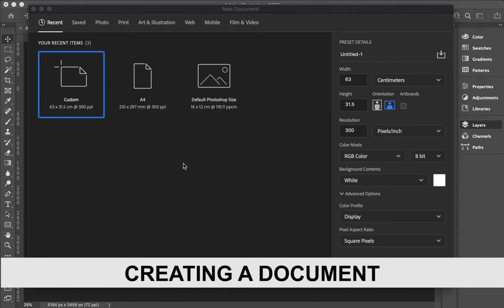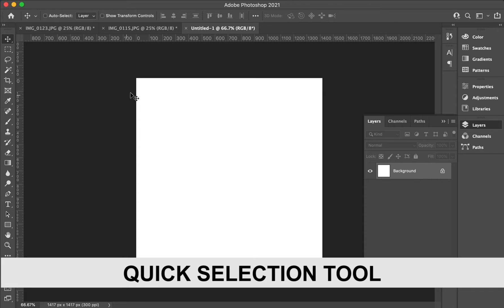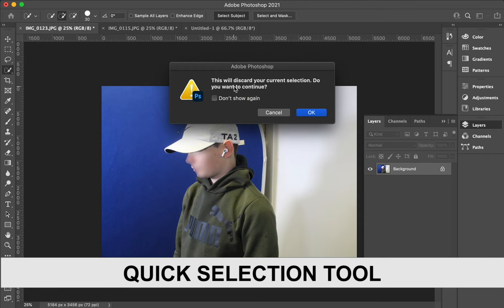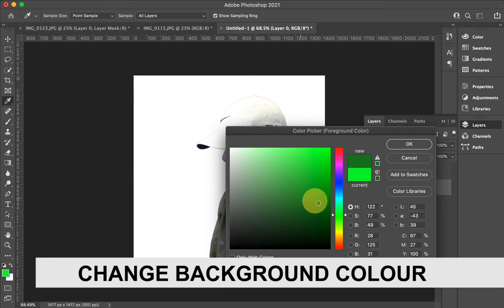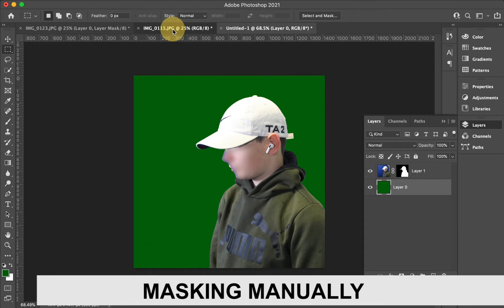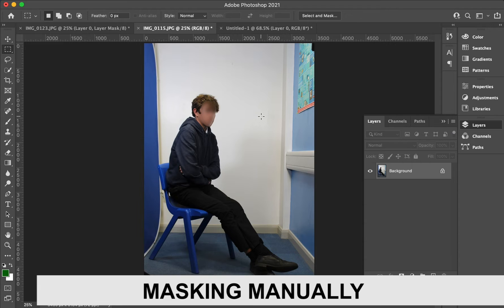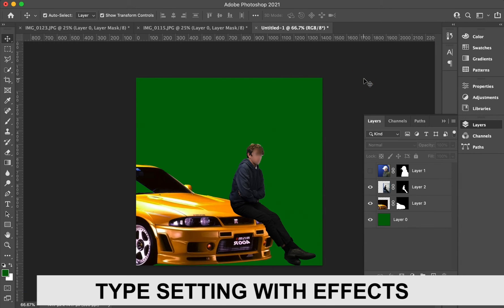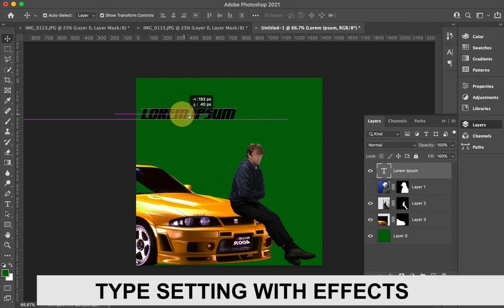ALBUM COVER PROJECT GUIDE - Adobe Photoshop CC2021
This video will show you how to use basic Adobe Photoshop editing tools to create an album cover. These include, creating a document, quick selection tool, moving and resizing objects, type setting and effects.

Click on a time to jump to that chapter:
Creating a document @0:01
Quick selection tool: @0:49
Moving & Resizing: @1:59
Change background colour: @3:14
Masking Manually: @4:08
Adjusting and image: @7:31
Type Setting with Effects: @08:52